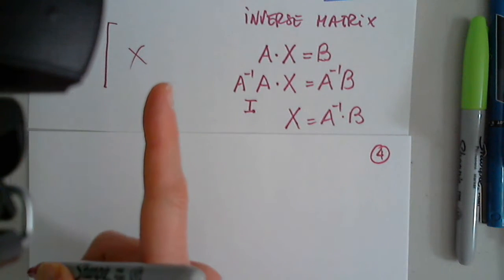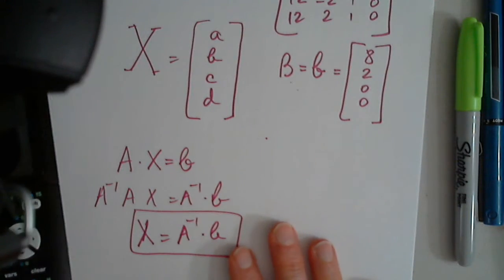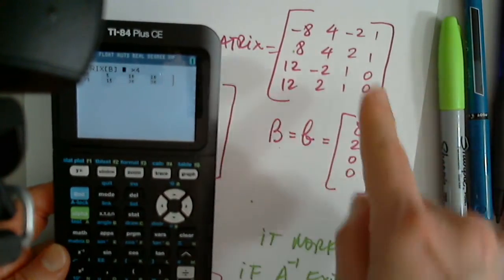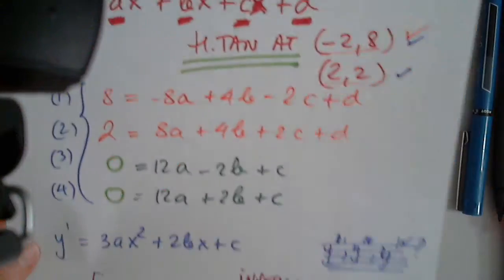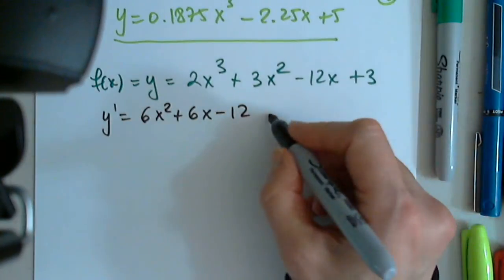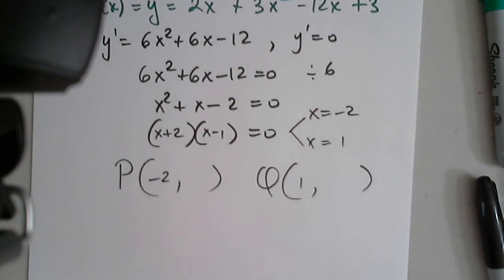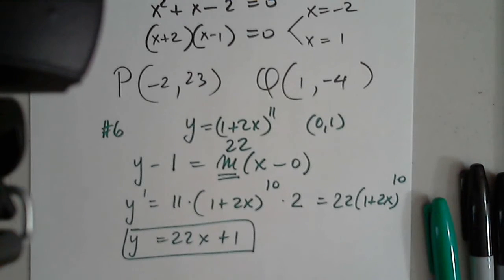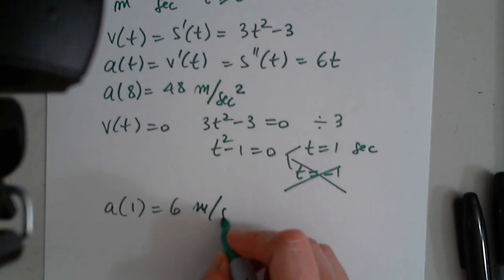MAT 191 TEST 2 REV PART 3 MARCH 18